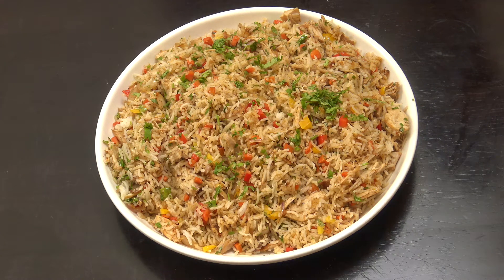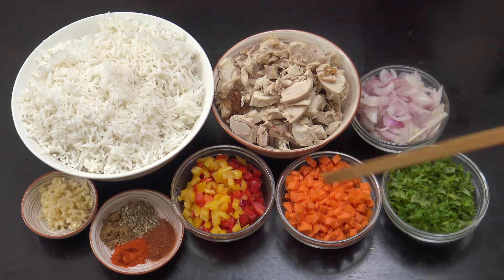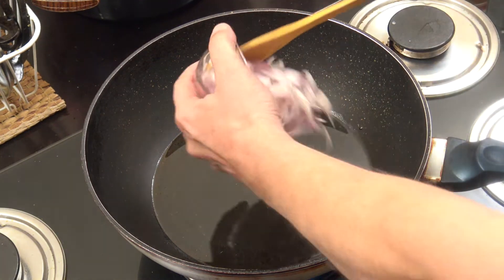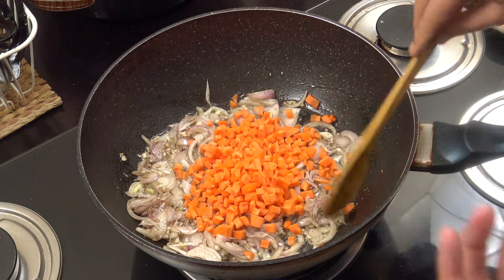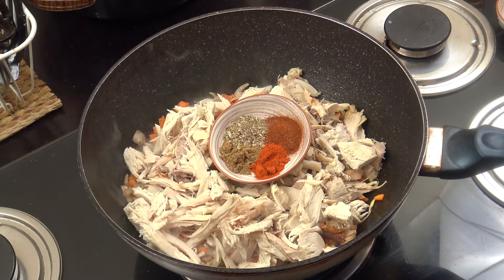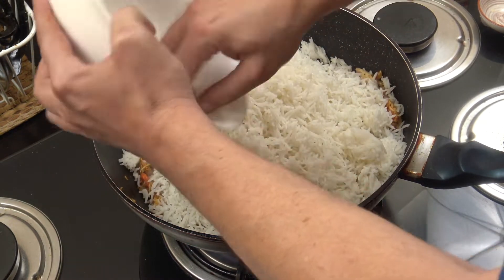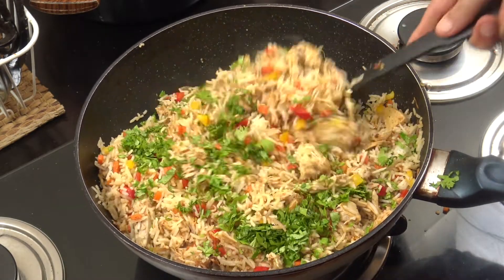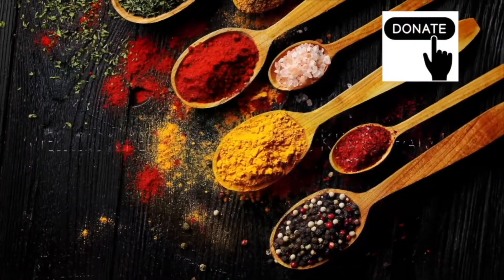Turkey Fried Rice | Left Over Turkey